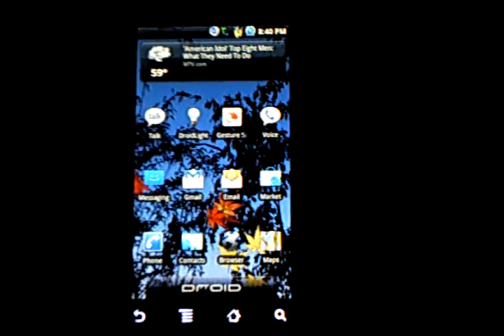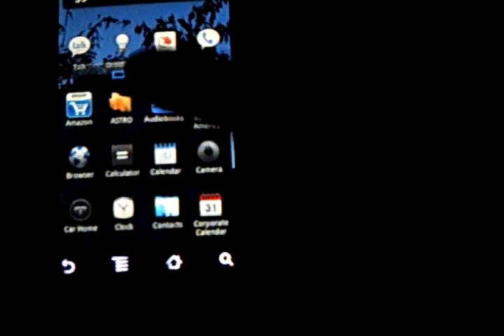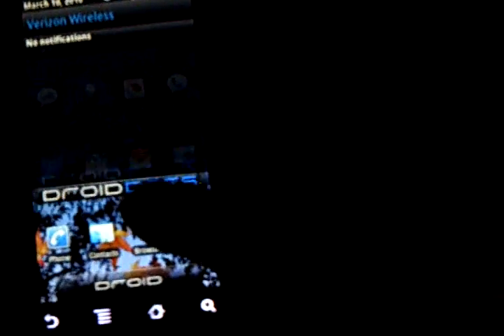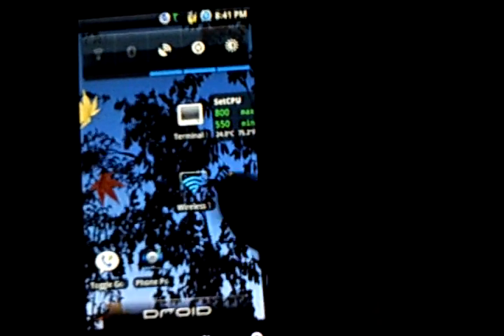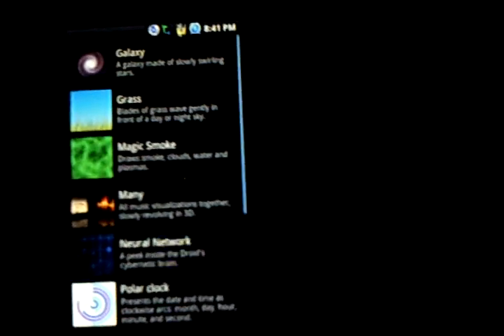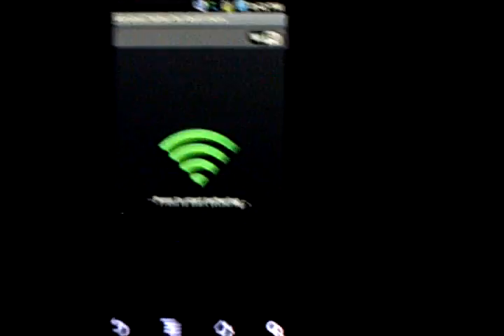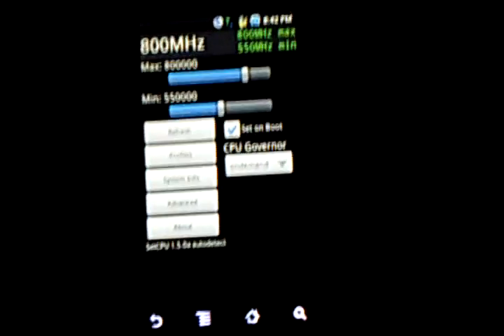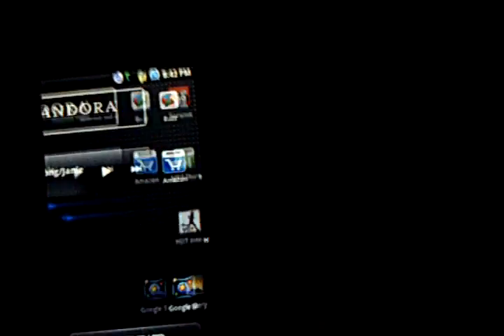Rooted Custom ROM - DROID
Here's my phone running Android 2.1 via Pete's Bugless Beast ver. 0.7, ChevyNo1's 5 slot kernel overclocked to 800 Mhz, and a custom blue theme.